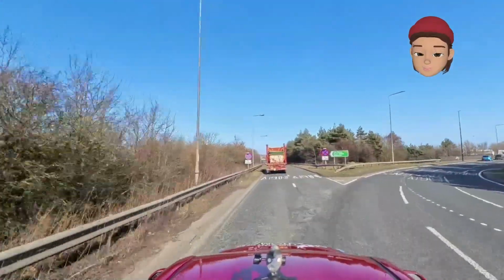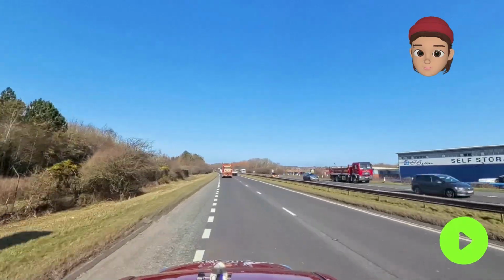Sunderland Spirals Route 3 A1231 West to A19 North Williams School of Motoring2025